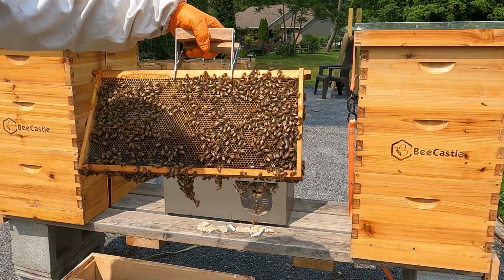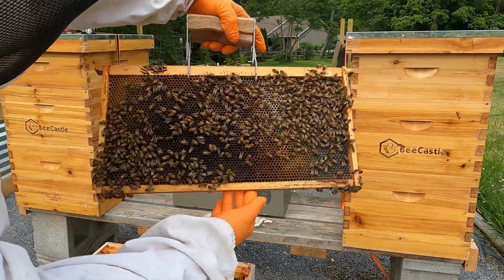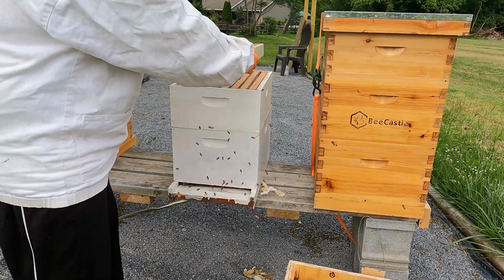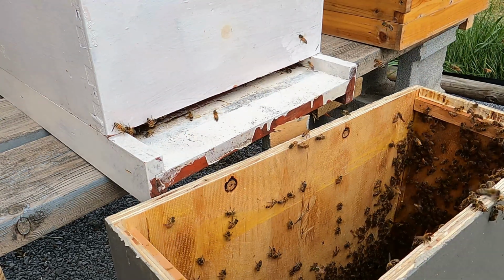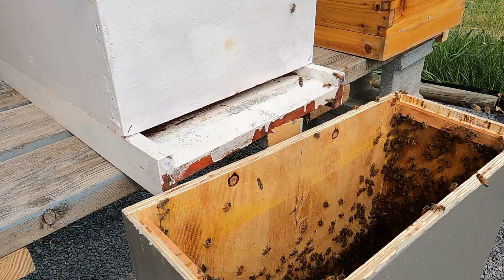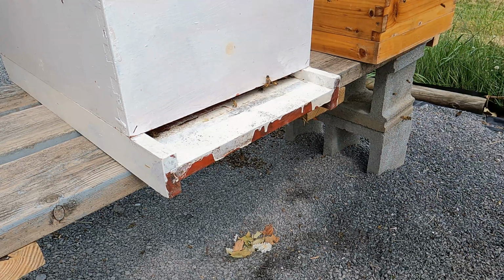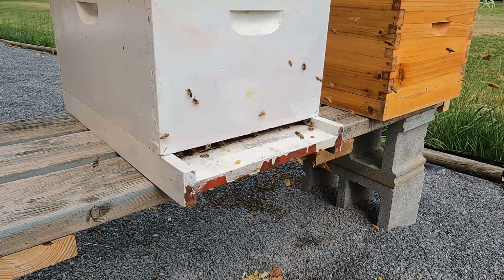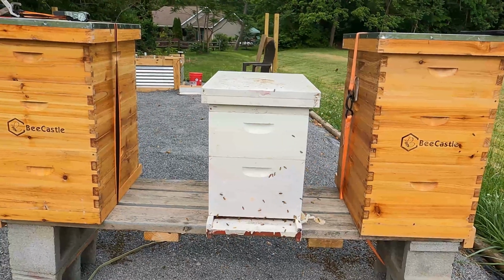Moving honeybees from swarm box to forever home!!!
Long sleeve bee gloves!
Full length large big and tall bee suit!
Pollen patty
Go-Pro11 Kit!
Help me find the queen, i am half blind.
Bee Castle Bee Hive
Bee suit

In todays video i move these bees into there forever home!!!

When you click the link and purchase it helps my channel, no added cost for you!

If any of my MMG Videos have helped you save money, time or give you the inspiration to do it yourself saving in labor rates, please consider giving using the "PayPal Me"
  to help support me.
 The videos take real time to film and edit and any money received will go towards a new equipment and another project that will help the channel grow.
If you have anything helpful to add to this video be sure to leave a comment in the section below. Any tips or ideas for future videos would be appreciated.